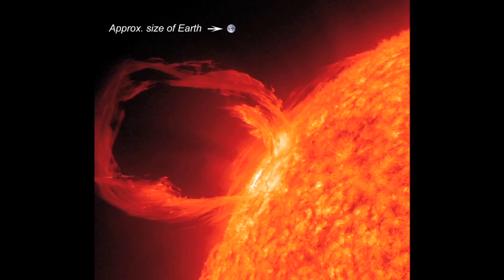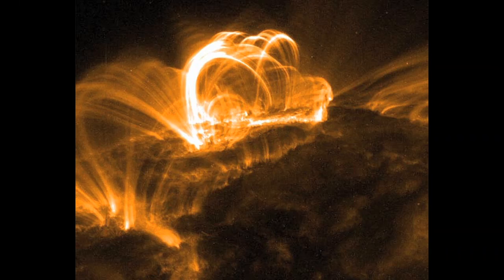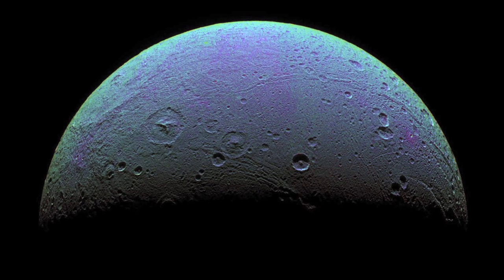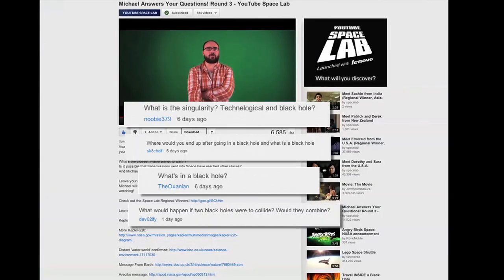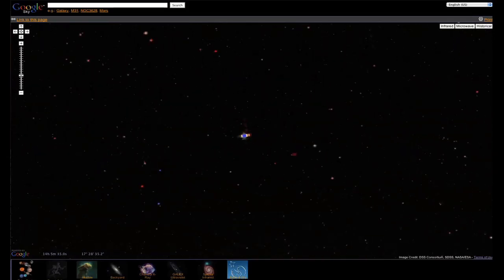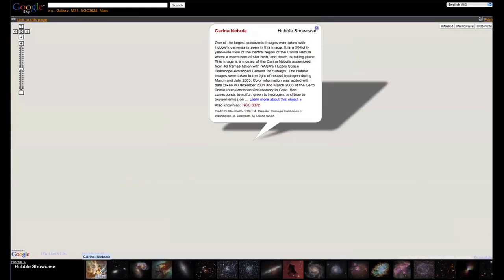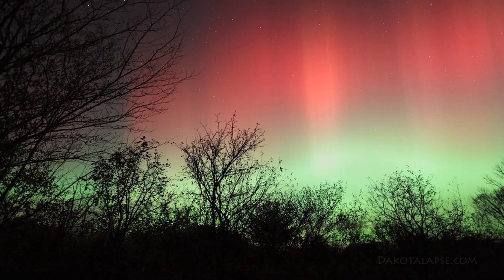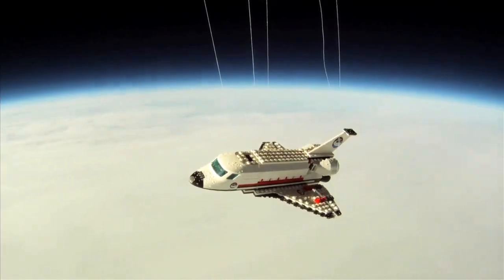GIANT SOLAR FLARES AND MORE! - ______ #1